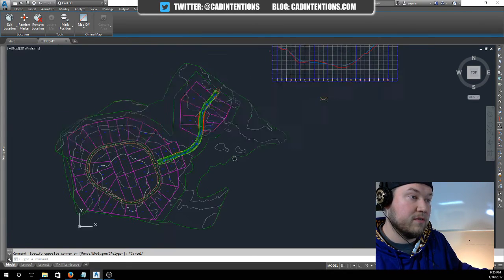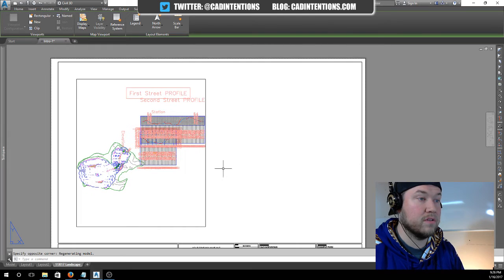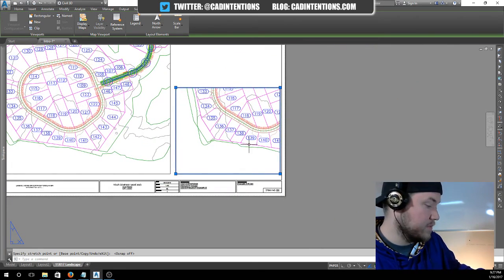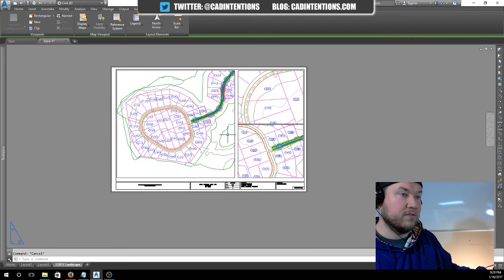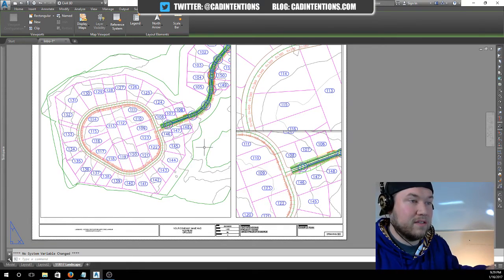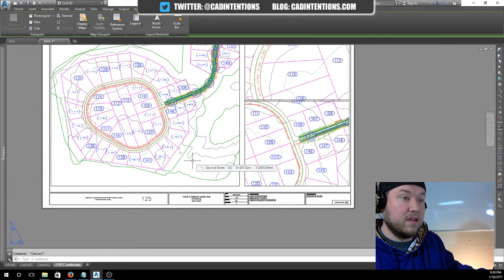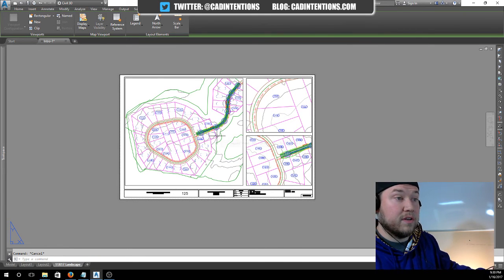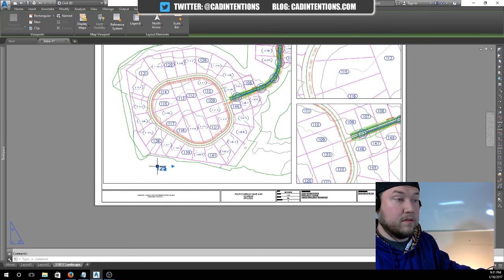CAD Intentions Live Stream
Testing out Live streaming for AutoCAD and Q & A